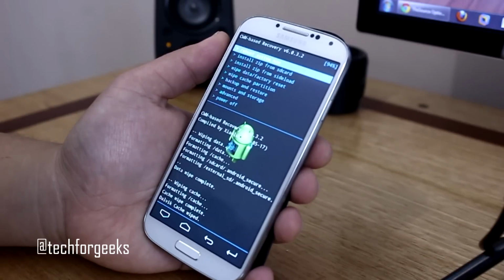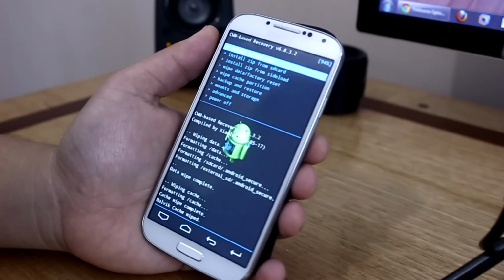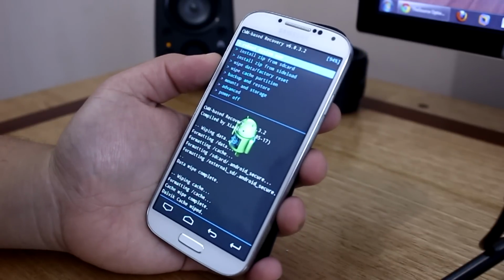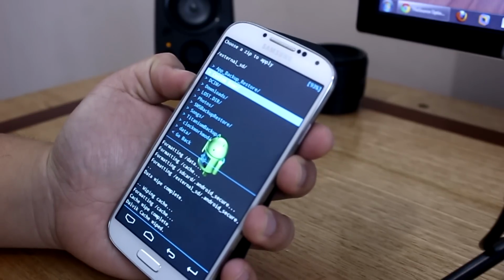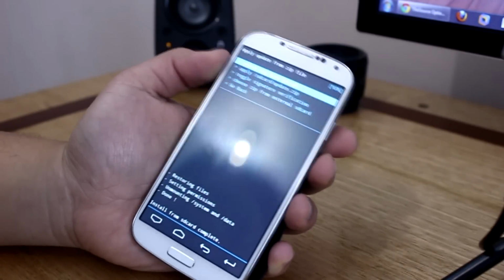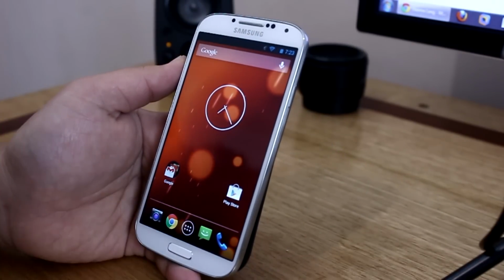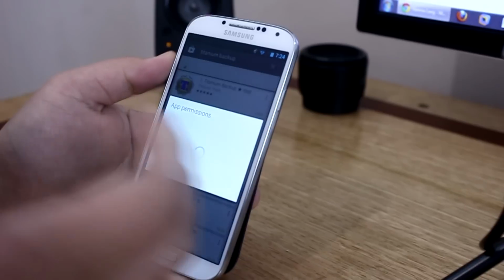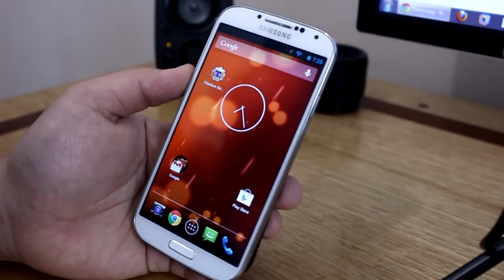How To Root Galaxy S4 Running Android 4.3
In this video I will be showing you how you can root your Samsung Galaxy S4 GT-i9505 running the leaked Android 4.3 update.